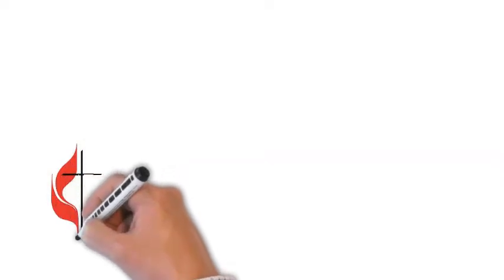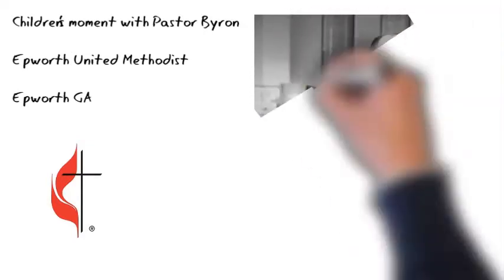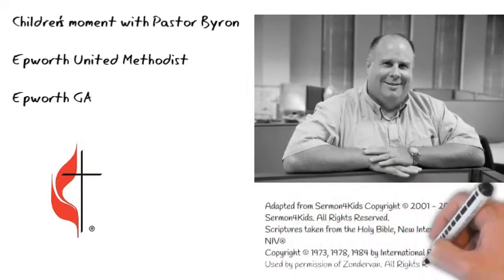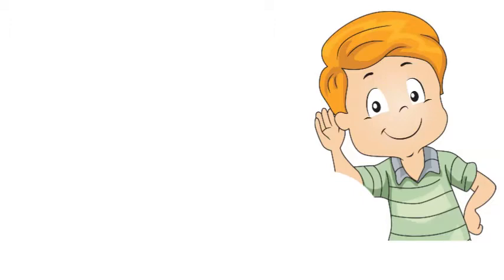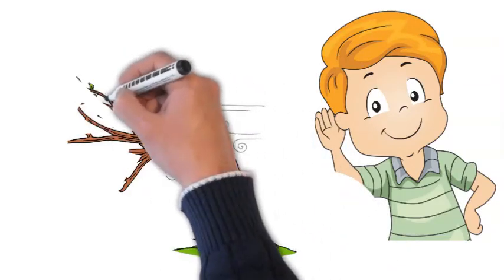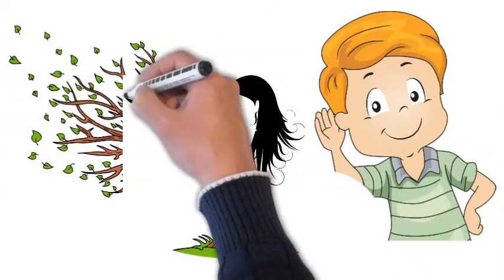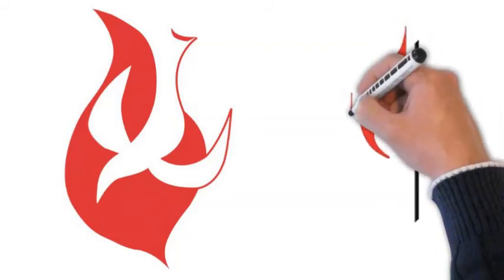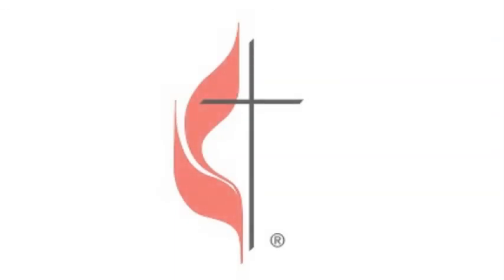Children's Message New Wind Blowing Pentecost 2020